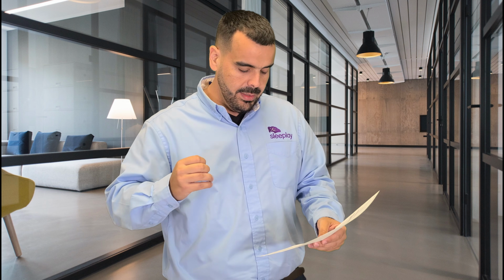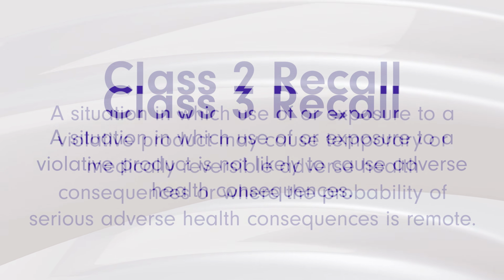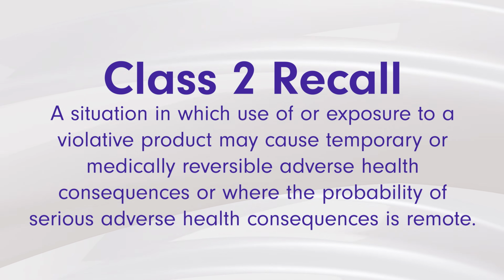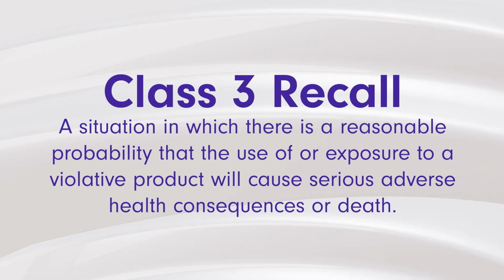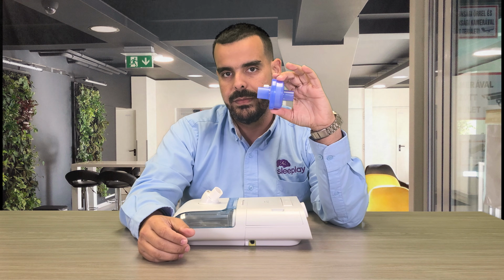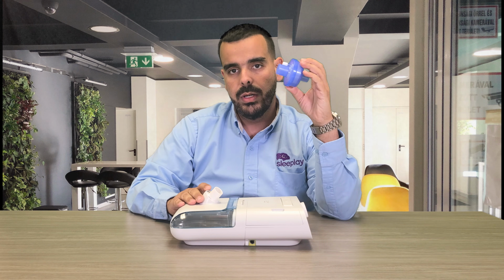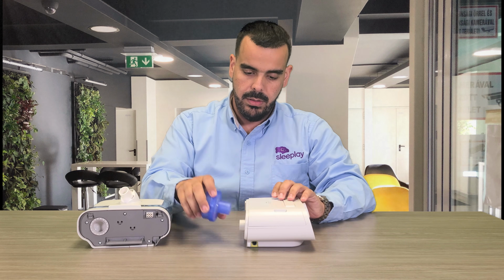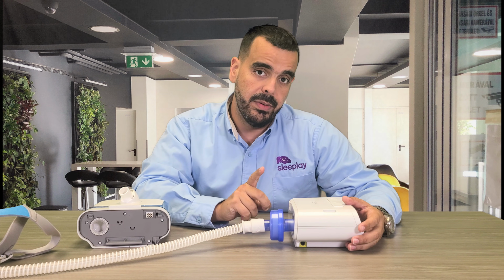Should You Still Use Your Philips Dreamstation?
*Caption at 1:18 should read Class 1 instead of Class 3*

Do you have a CPAP machine that has been affected by the recent recall from Philips Respironics?  Not sure if you should continue use until you find another alternative for your therapy.  In this video, we will be going over the reasons why you might want to discontinue the use or continue the use of your recalled machine. We do not recommend you continue to use your recalled device, but some patients might not have a choice because they cannot go without therapy.  Before you decide to continue to use your recalled device we recommend speaking to your physician to make sure that you should continue use.  After speaking with your physician and knowing if continued use would be right for you, we will give some tips to help.  The main reason why your physician will tell you to continue the use of your recalled machine is that the benefit you are receiving from your device outway the risks explained in the recall.  Patients with heart conditions that will suffer greatly due to the lack of therapy are candidates for continued use as well as patients that are highly susceptible to a stroke.

If it is determined by your physician that you should continue use there is something that you can do to prevent the debris from the foam degrading from entering your airway.  You can use a bacteria filter between the machine and yourself creating a layer of protection.  You do have to keep in mind that this will not help with the off-gassing of the foam but it will protect against any particles that will disperse.  Bacteria filters can come in handy in this situation but you should not use a bacteria filter connected in line with a humidifier.

Chapters:
00:00 Intro
00:35 Investigation operations manual from the FDA website
01:46 Ventilator patients
03:13 Inline bacteria filter
05:30 Difficult times